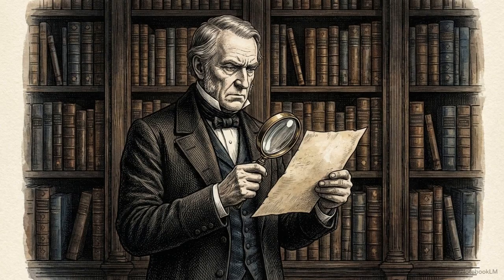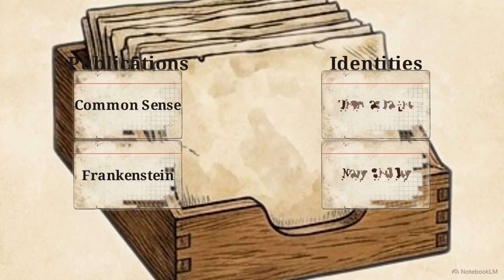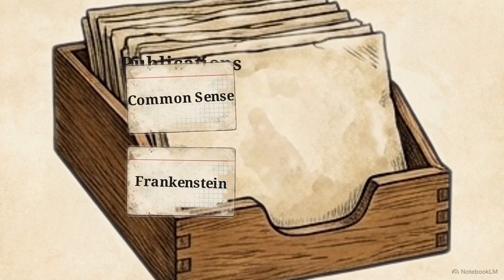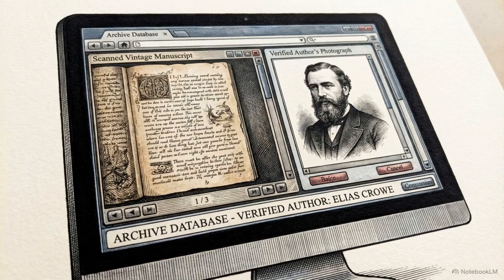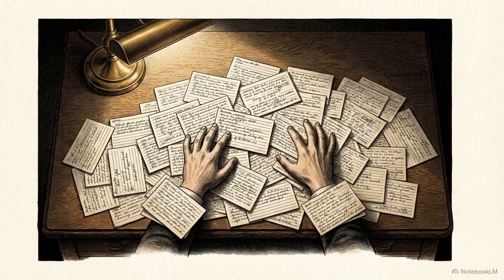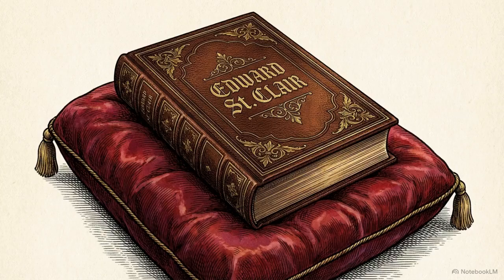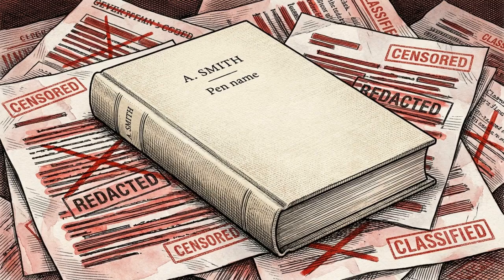Learning with Bert - The Ghost in the Machine Decrypting the Literary Disguise